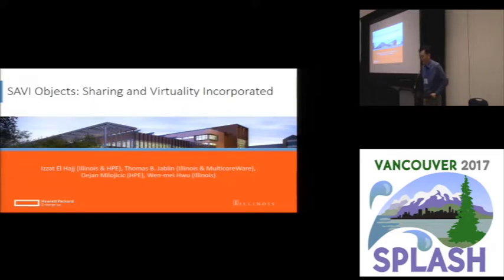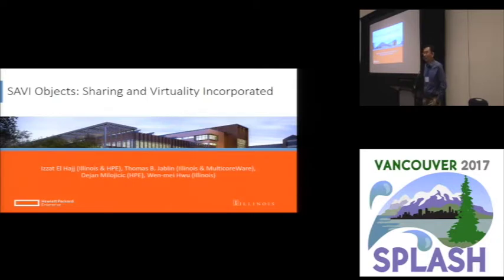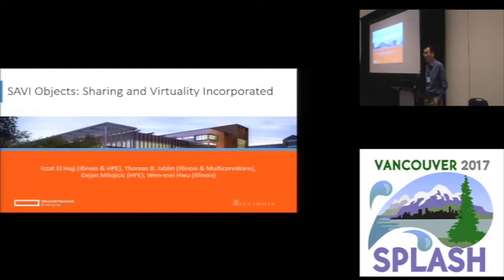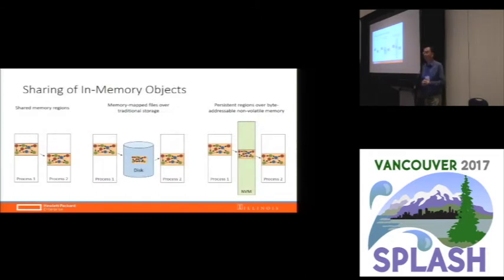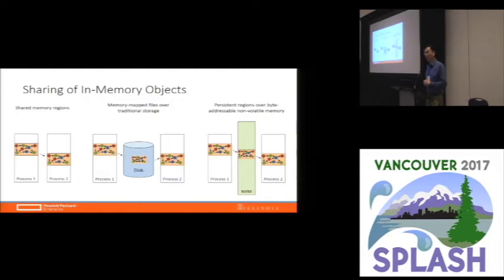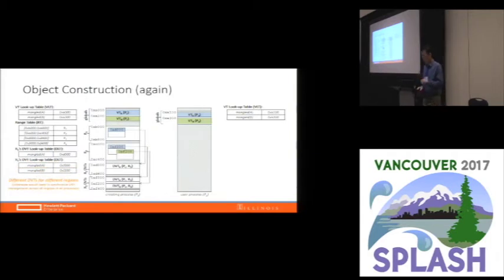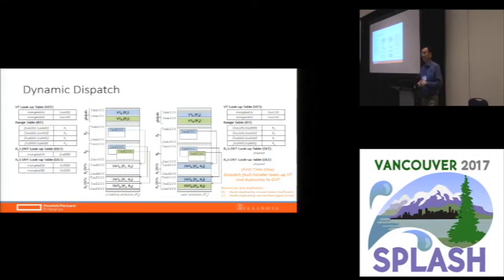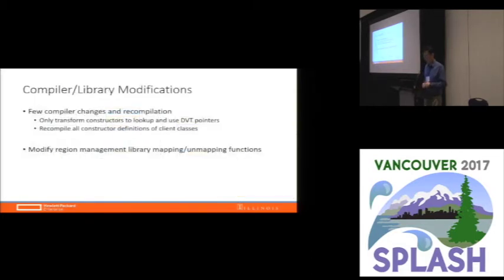SAVI Objects: Sharing and Virtuality Incorporated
Izzat El Hajj, Thomas B. Jablin, Dejan Milojicic, Wen-mei HwuDirect sharing and storing of memory objects allows high-performance and low-overhead collaboration between parallel processes or application workflows with loosely coupled programs. However, sharing of objects is hindered by the inability to use subtype polymorphism which is common in object-oriented programming languages. That is because implementations of subtype polymorphism in modern compilers rely on using virtual tables stored at process-specific locations, which makes objects unusable in processes other than the creating process.

In this paper, we present SAVI Objects, objects with Sharing and Virtuality Incorporated. SAVI Objects support subtype polymorphism but can still be shared across processes and stored in persistent data structures. We propose two different techniques to implement SAVI Objects and evaluate the tradeoffs between them. The first technique is virtual table duplication which adheres to the virtual-table-based implementation of subtype polymorphism, but duplicates virtual tables for shared objects to fixed memory addresses associated with each shared memory region. The second technique is hashing-based dynamic dispatch which re-implements subtype polymorphism using hashing-based look-ups to a global virtual table.

Our results show that SAVI Objects enable direct sharing and storing of memory objects that use subtype polymorphism by adding modest overhead costs to object construction and dynamic dispatch time. SAVI Objects thus enable faster inter-process communication, improving the overall performance of production applications that share polymorphic objects.